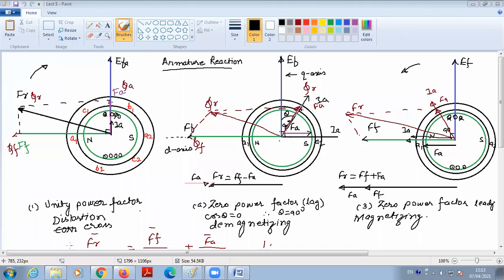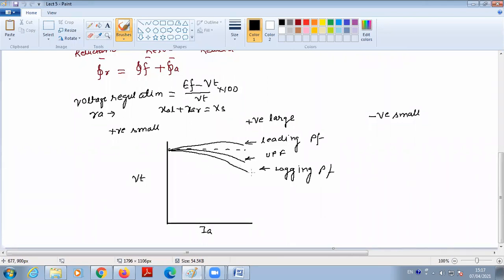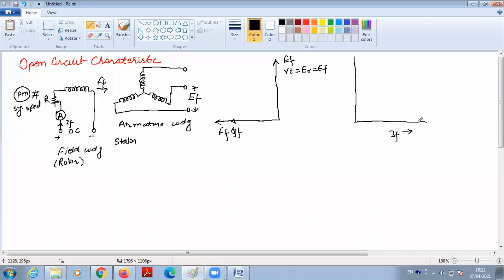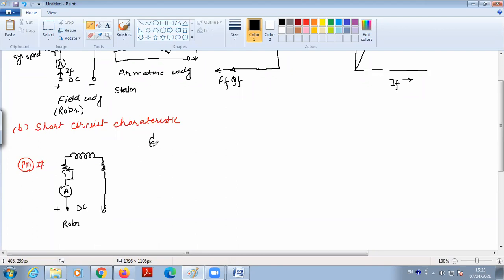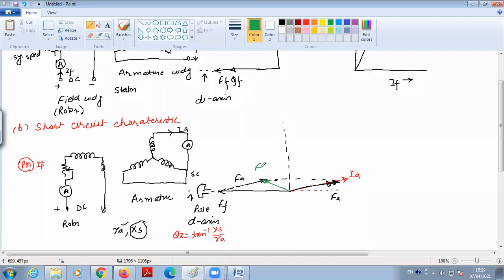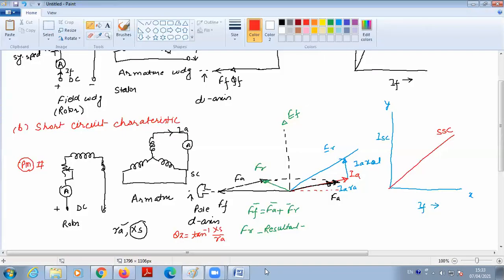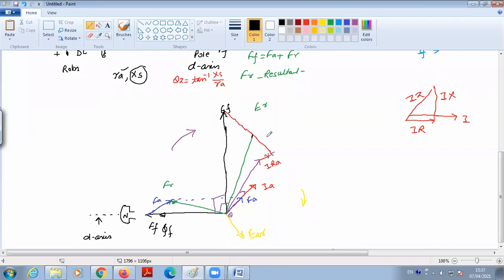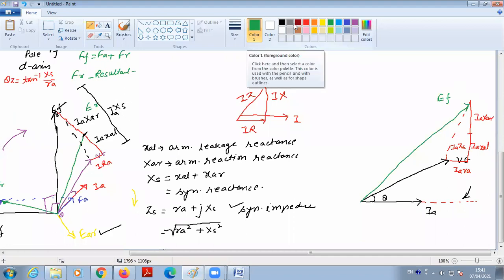Electrical Machines II Lecture 07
Open Circuit and Short Circuit Characteristic of 3 phase Alternator